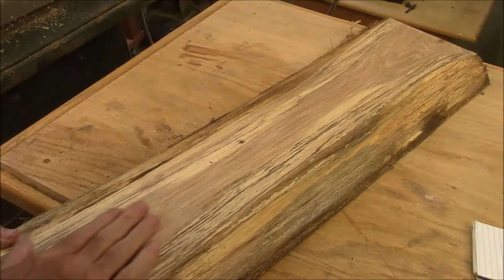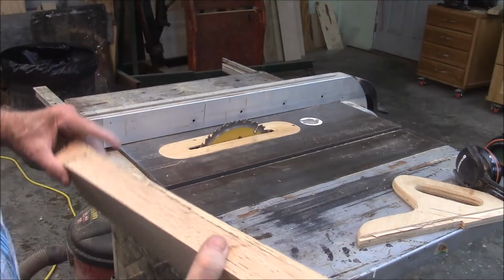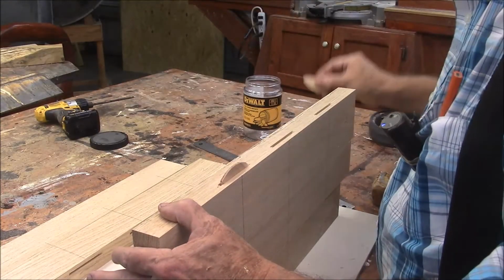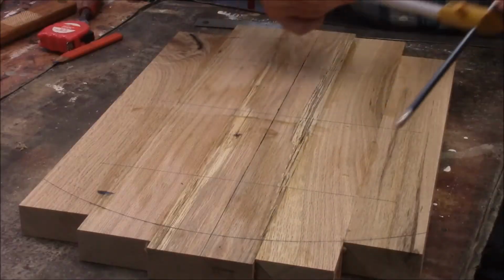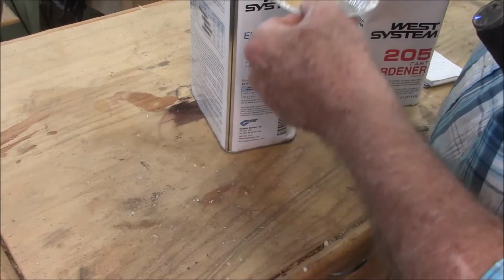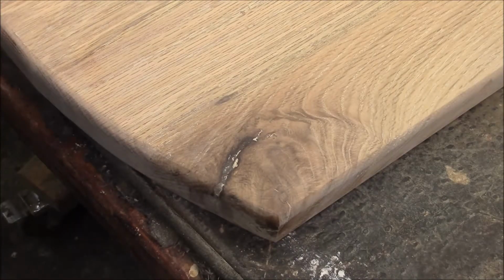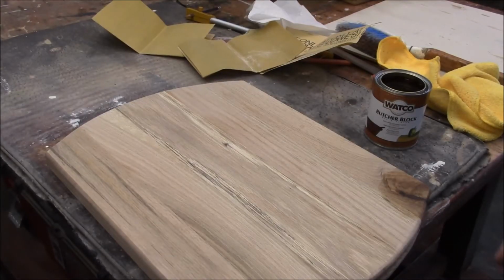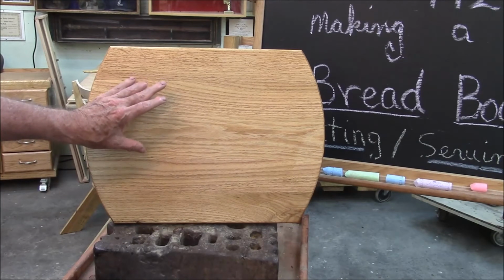142 Making a Bread Board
Today we make a "Bread Board."  Bread Boards are distinct from cutting boards or butcher blocks in that the cutting and chopping type boards are made with the end-grain up.  A heavy bread board may be used for light cutting, but the surface will be marred by cut marks across the grain, while an end-grain board will tend to hide the cut marks.
    Our bread board today has the following take-a-ways:
    1.  Made from air-dried firewood
    2.  Probably white oak, but not sure
    3.  Six biscuits in each joint
    4.  5/4 stock, 1 1/4 inches
    5.  Five boards, with radius edge
    6.  Finished with "Butcher Block" oil